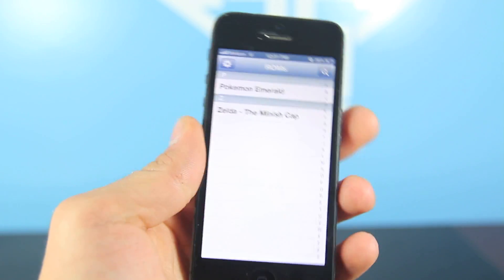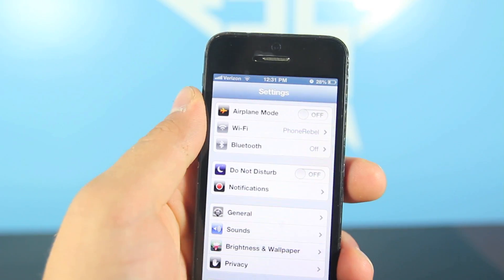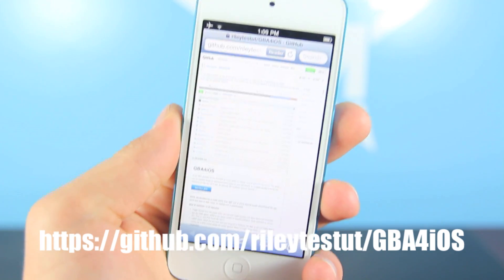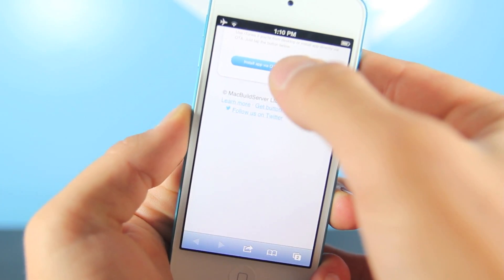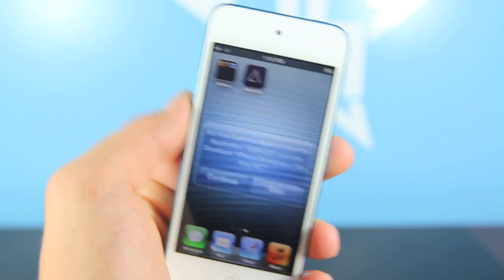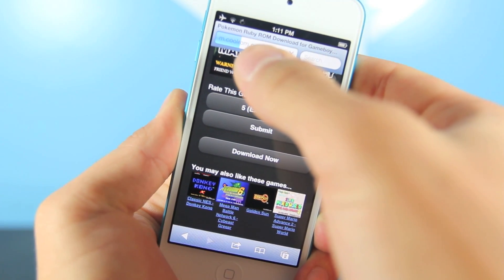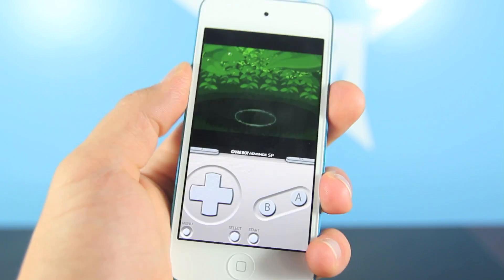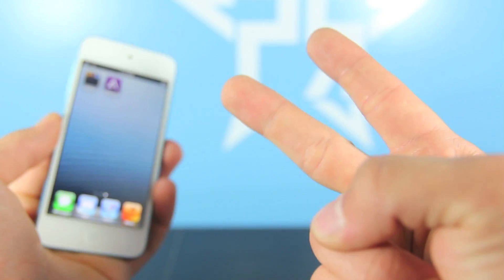How To Install NEW GBA Emulator & Games FREE On iOS 6 / 7 Without Jailbreak!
NEW Method How To Install GBA Emulator On iOS 7 Beta, 6.1.4, 6.1.3, 6.1.2 For iPhone, iPod Touch & iPad WITHOUT Jailbreak! Play your favorite classics like Pokemon, Mario & Zelda Within Minutes!